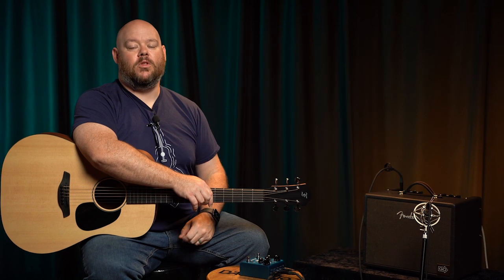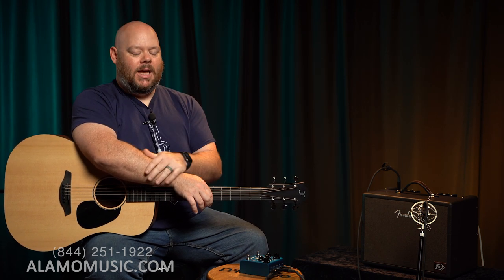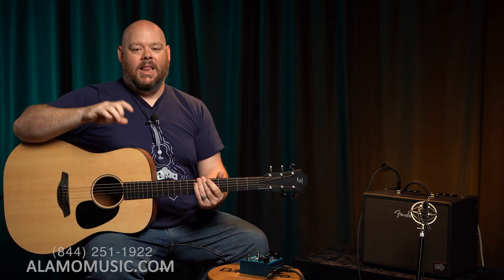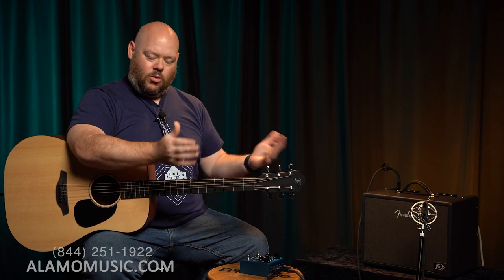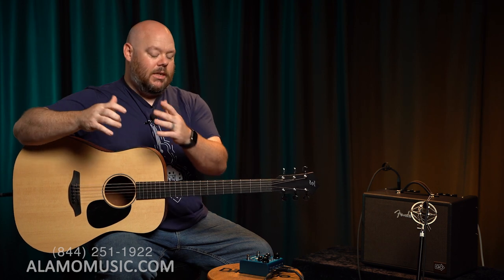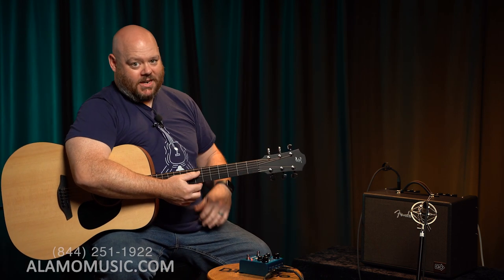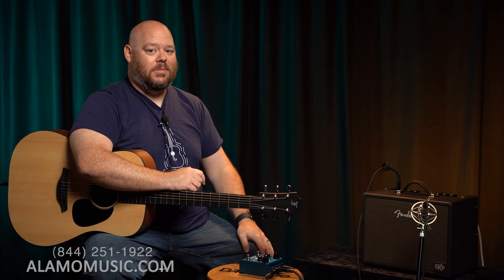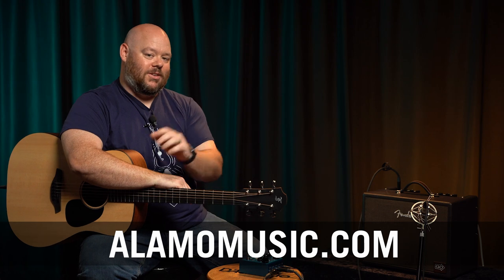Using Chorus on Acoustic Guitar | Strymon Ola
Today Chris is continuing his acoustic guitar effects series with a look at chorus-- the Strymon Ola, to be specific. With a chorus effect, one can introduce subtle pitch and time modulation to add a beautiful nuance to the acoustic sound. Check out his rundown, using the Furch Violet, Fender Acoustic Go, and Strymon Ola. Let us know your favorite song utilizing acoustic chorus!